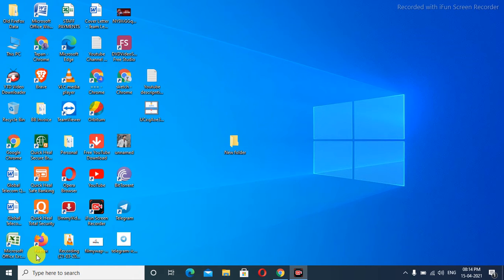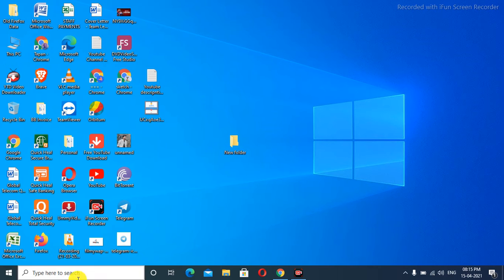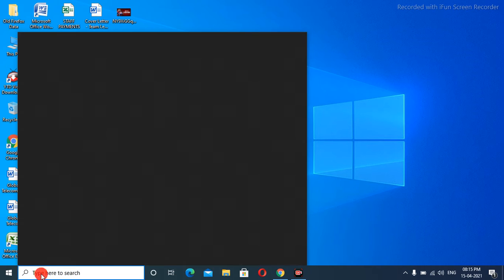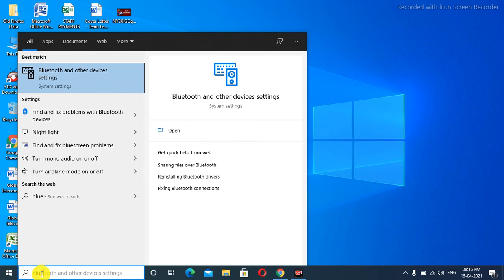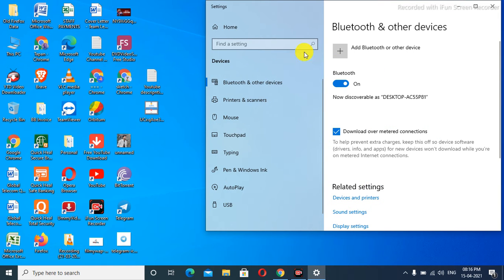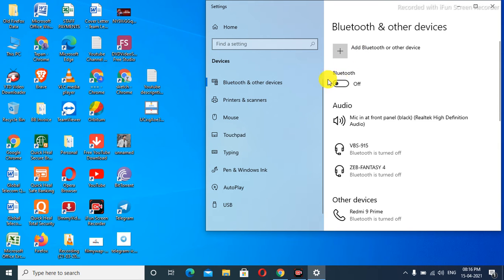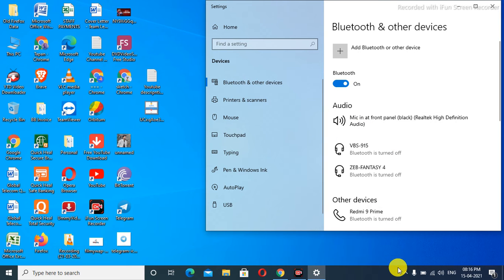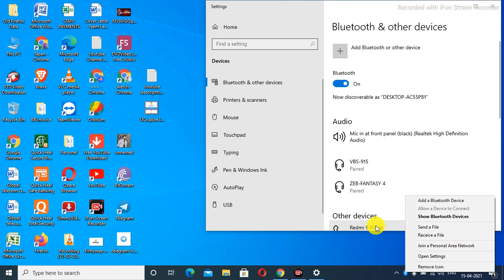How to turn on Bluetooth Settings for Windows 10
How to open bluetooth settings in windows 10

Topic Covered:-
how to turn on bluetooth in windows 10 hp laptop
how to turn on bluetooth in windows 10 lenovo laptop
how to turn on bluetooth in windows 10 using cmd
how to turn on bluetooth in windows 10 acer laptop
how to turn on bluetooth in windows 10 hp
how to turn on bluetooth in windows 10 dell desktop
how to turn on bluetooth in windows 10 new update
how to turn on bluetooth in windows 10 pc
how to turn on bluetooth on windows 10 action center
how to turn on bluetooth on windows 10 asus laptop
how to turn on bluetooth on windows 10 after update
how to turn on a bluetooth in windows 10
how to turn on and off bluetooth in windows 10
how to turn on and use bluetooth in windows 10
how to turn on bluetooth on windows 10 without a mouse
how to turn on bluetooth in windows 10 dell laptop
how to turn on bluetooth in windows 10 lenovo thinkpad
how to turn on bluetooth windows 10 bootcamp
how to turn on bluetooth in bios windows 10
how to turn bluetooth back on windows 10
how to turn on bluetooth on windows 10 if there is no button
how to turn on bluetooth in win10
how to turn on bluetooth in windows 10 computer
how can turn on bluetooth in windows 10
how to connect turn on bluetooth windows 10
turn on bluetooth windows 10 control panel
how do you turn on bluetooth on a windows 10 computer
how to turn on bluetooth windows 10 device manager
how to turn on bluetooth on windows 10 device
how to open bluetooth in windows 10 dell laptop
how to turn on bluetooth driver in windows 10
how to turn off bluetooth on windows 10 desktop
how to turn on bluetooth on windows 10 hp desktop
how to turn on the bluetooth in windows 10
how to turn on bluetooth in windows 10 enterprise
how to turn on bluetooth on windows 10 education
how to turn on bluetooth for windows 10
how to force turn on bluetooth windows 10
how to open bluetooth files in windows 10
turn on bluetooth windows 10 from cmd
how to turn on bluetooth in laptop windows 10
how to turn on bluetooth in pc windows 10
how to turn on bluetooth in windows 10 home
how to turn on bluetooth on windows 10 hp probook
how to open bluetooth in windows 10 hp
how to activate bluetooth on windows 10 hp laptop
how to turn on bluetooth headphones on windows 10
how do i turn on bluetooth on windows 10 home
how to turn on bluetooth in win 10
how to turn on bluetooth in windows 10 in hp laptop
how to turn on bluetooth in windows 10 in pc
how i turn on bluetooth in windows 10
how can i turn on bluetooth in windows 10
how do i turn on bluetooth in windows 10 2019
how to turn on bluetooth icon on windows 10
how do i turn on bluetooth in windows 10 registry
i cannot turn on bluetooth in windows 10
how to turn on bluetooth of windows 7
how to turn on bluetooth on windows 10 keyboard
how to turn on bluetooth on windows 10 shortcut key
how to turn on bluetooth in windows 10 laptop
how to turn on bluetooth in windows 10 lenovo
how to open bluetooth in windows 10 laptop
how to turn on bluetooth on my windows 10 laptop
how to turn on bluetooth windows 10 missing
how to turn on bluetooth mouse in windows 10
how to turn on my bluetooth in windows 10
how to turn on bluetooth windows 10 without mouse
how to manually turn on bluetooth windows 10
how to configure bluetooth mouse in windows 10
how to turn on bluetooth windows 10 no toggle
how to turn on bluetooth on windows 10 hp notebook
how to turn on bluetooth in windows 10 on pc
how to turn on off bluetooth in windows 10
how to turn on bluetooth on in windows 10
how to turn on bluetooth on windows 10 2019
how to turn on bluetooth on windows 10 2020
how to turn on bluetooth on windows 10 hp laptop
how to turn on bluetooth on windows 10 shortcut
how to turn on bluetooth on windows 10 no toggle
how to turn bluetooth on windows 10 powershell
how to turn on bluetooth on win 10 pc
how to activate bluetooth in windows 10 pc
how to start bluetooth in windows 10 pro
how to turn on bluetooth on windows 10 surface pro
how to turn on bluetooth on windows 10 surface pro 4
how to quickly turn on bluetooth windows 10
how to turn on bluetooth windows 10 reddit
how to turn on bluetooth radio windows 10
how to turn on bluetooth settings in windows 10
how to turn on bluetooth service in windows 10
how to turn on bluetooth speaker on windows 10
how to turn on bluetooth on sony vaio windows 10